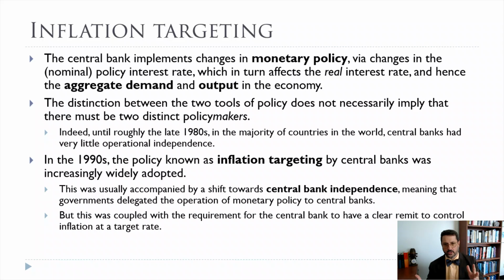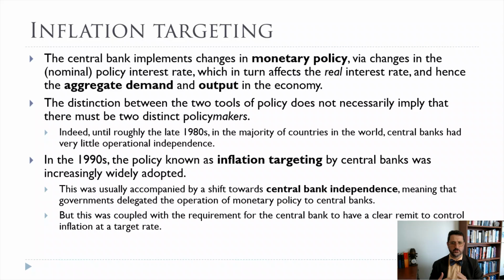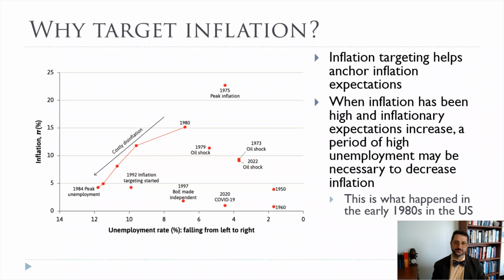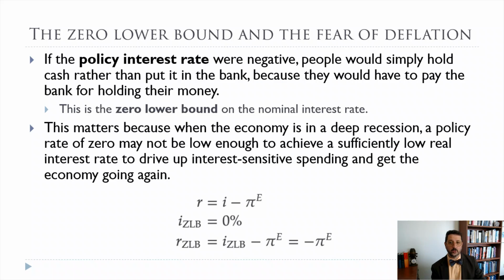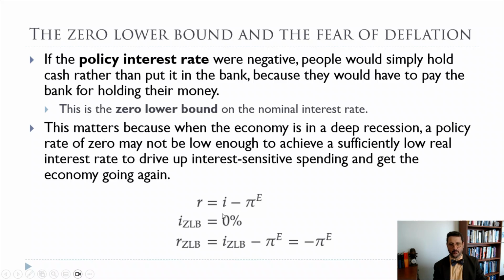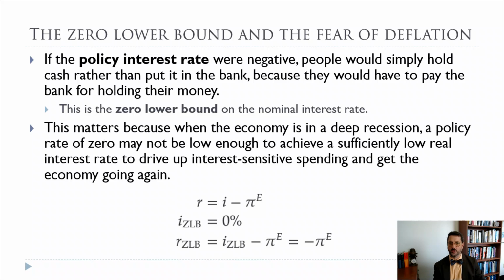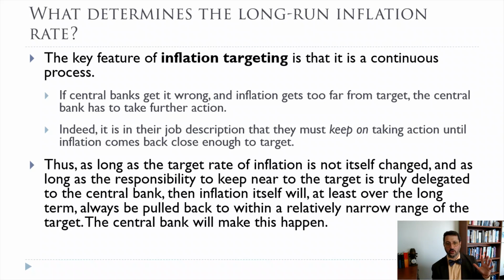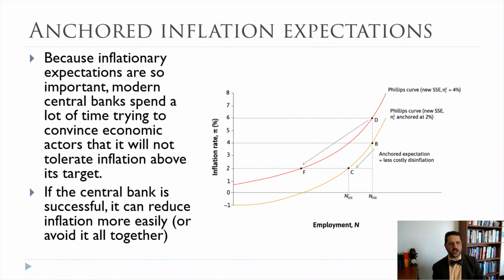Ch5 Core2.0 Monetary Policy, Inflation Targeting, and Expectations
Monetary policy and the role of inflationary targets in setting inflationary expectations.